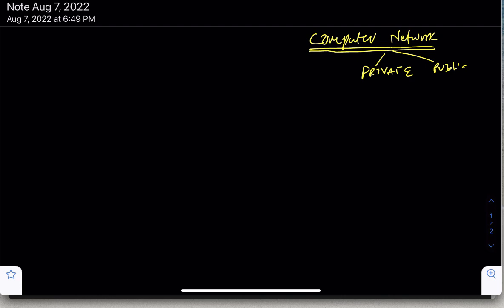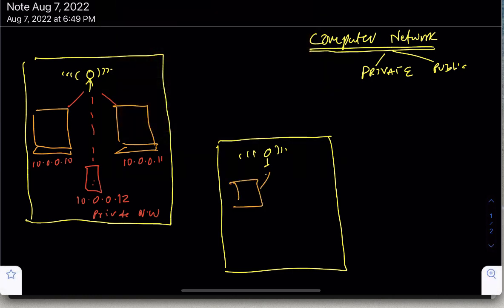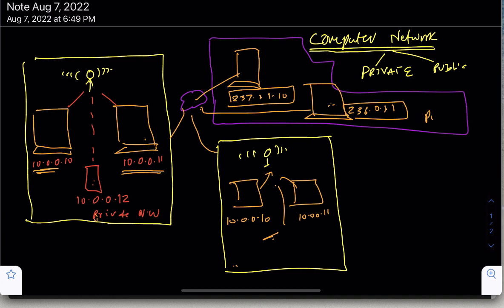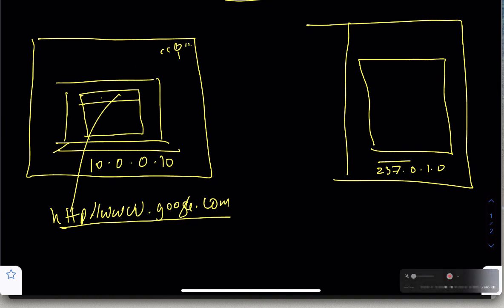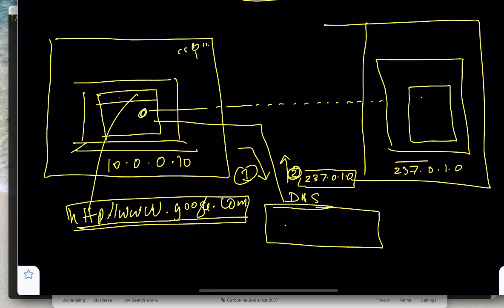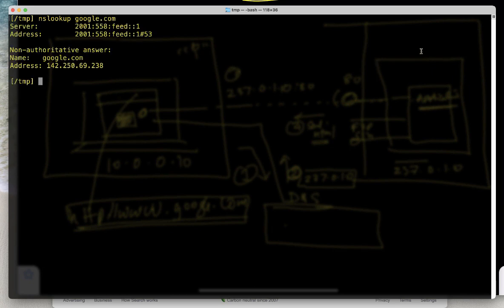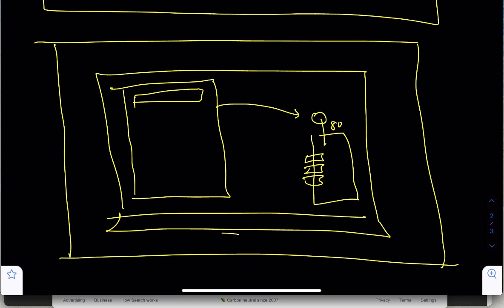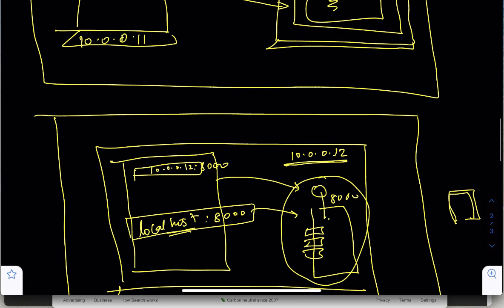Learn Django Part 1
This is a series for buildiing quick web application using Django  framewwork - this video introduces computer network and how web applications work in general